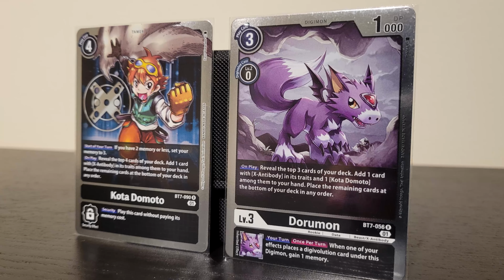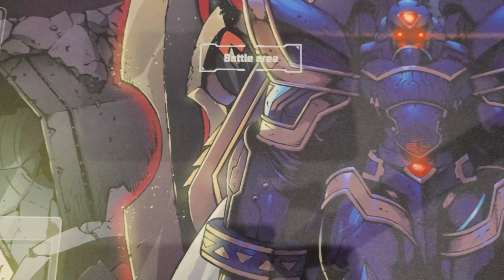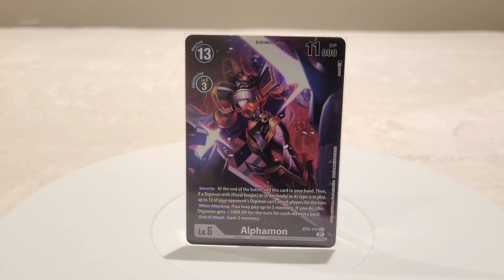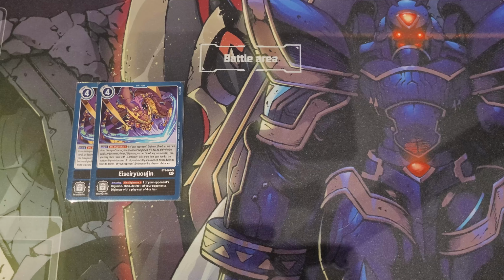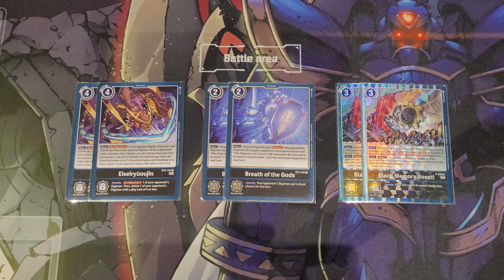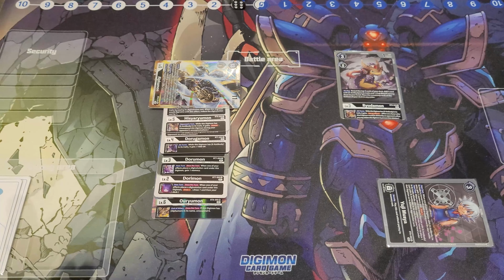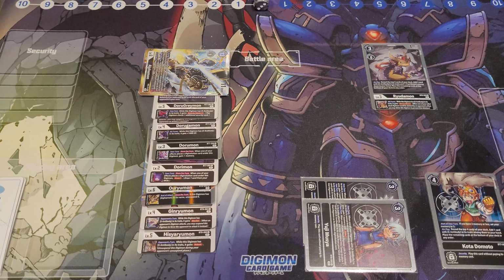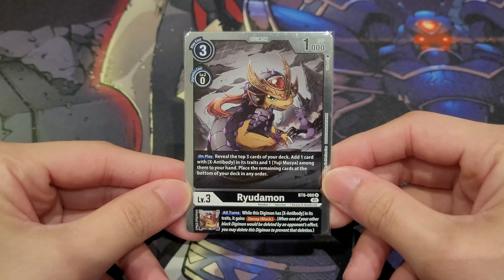Digimon TCG! COMPETITIVE!!! Black X-Antibody Deck Profile & In -Depth Combos! (BT8 English Format)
Hello Everyone!

Super stoked to share with all of you my in-depth guide for Black X-Antibody with Alphamon and Ouryumon for this format!!! We got lots to cover in this video as we go through the deck profile, strategy, additional cards that you can add into the deck, and I will be showcasing you 3 major combos as well!

More BT8 Deck Profiles Here!

Black X-Antibody Deck BT8
Black X Antibody Deck
Ouryumon Deck BT8
Dorugoramon Deck BT8
Alphamon Deck BT8
Digimon Black X Antibody Deck
Digimon TCG Alphamon

Checkout the AVAULT Online Store for exclusive Yu-Gi-Oh! TCG & OCG products!